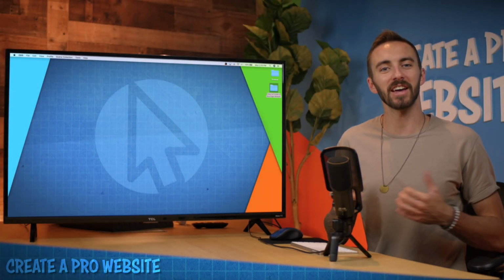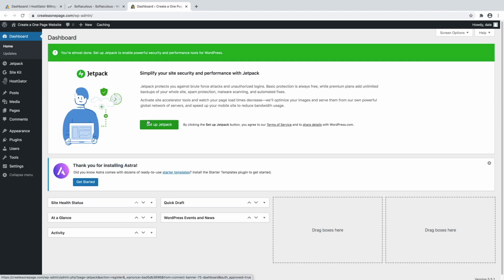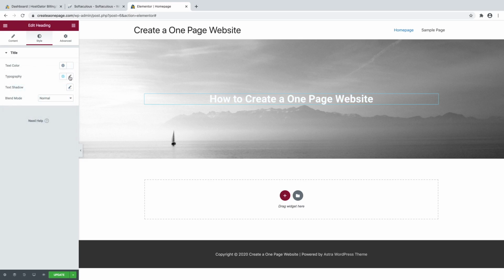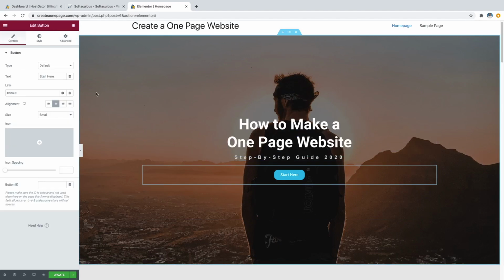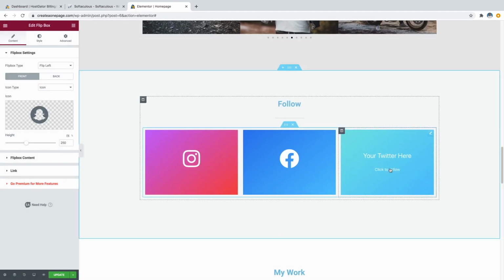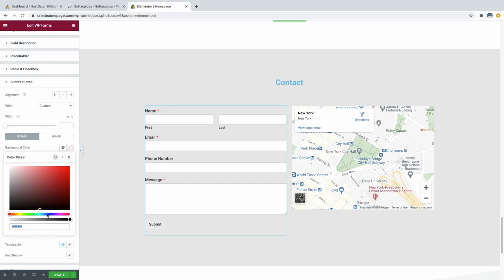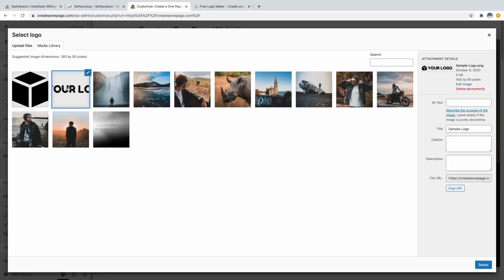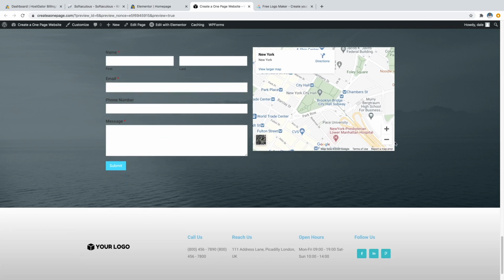How To Create A One-Page Website (In WordPress)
Want a website with all your important on one page? Check out this tutorial on How to Create A One-Page Website in WordPress!

In the links below I’ve provided a template and some follow along images. Click the links and they should download directly.

0:00 - Intro
0:32 - Overview
1:21 - Step 1: Get a Domain Name & Web Hosting
8:43 - Step 2: Install WordPress
12:29 - Step 3: Activate a New Theme
14:20 - Step 4: Install Plugins
15:30 - Step 5: Customize Your Website
17:03 - How to Customize using Elementor
29:39 - Installing the Template
50:36 - Step 6: Create a Contact Form
1:00:05 - Step 7: Edit the Header & Footer
1:10:45 - Step 8: Create a Navigation Menu
1:16:25 - Step 9: Edit for Mobile & Tablet
1:20:51 - Outro - Like & Subscribe!